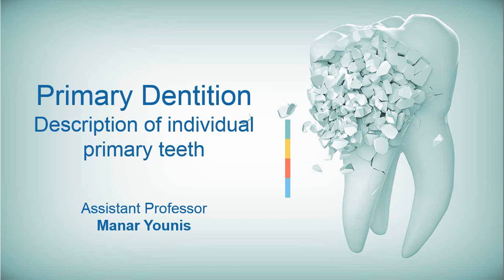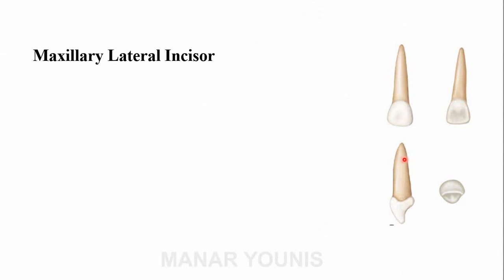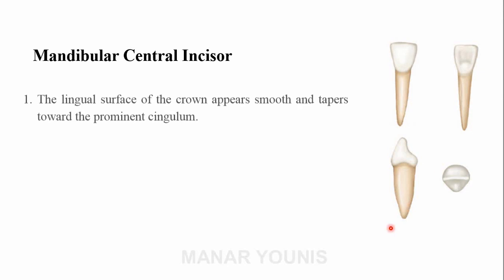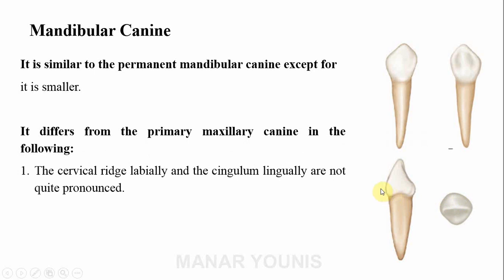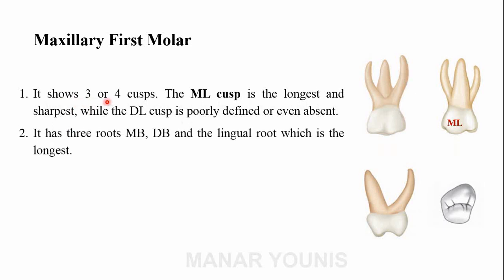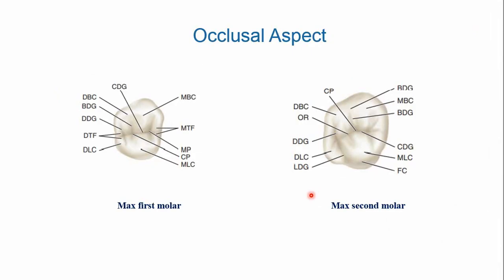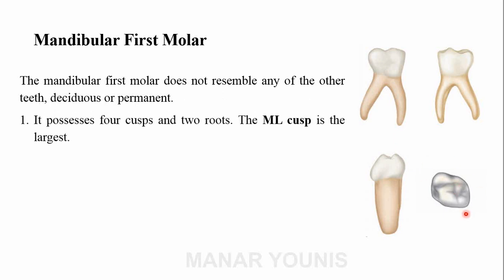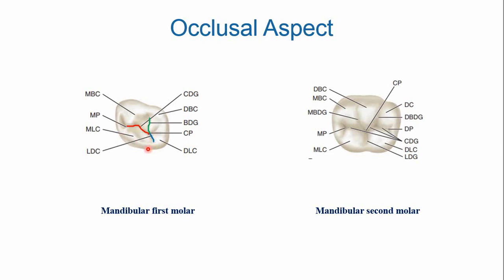primary teeth -description of individual teeth